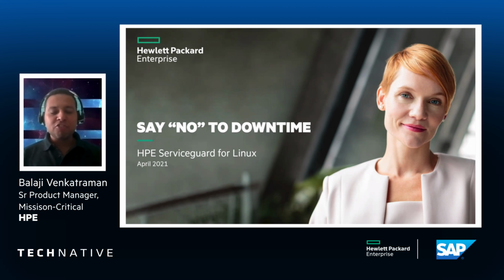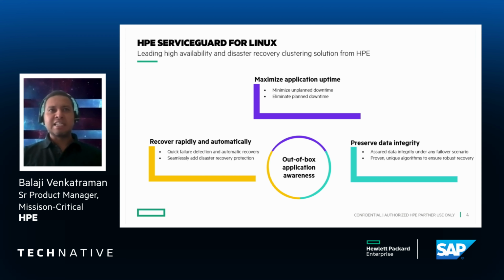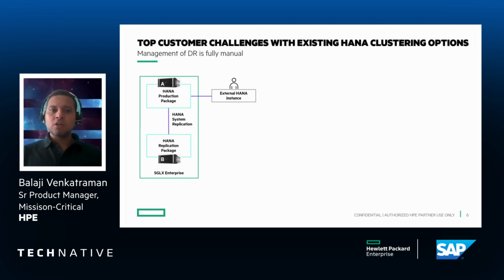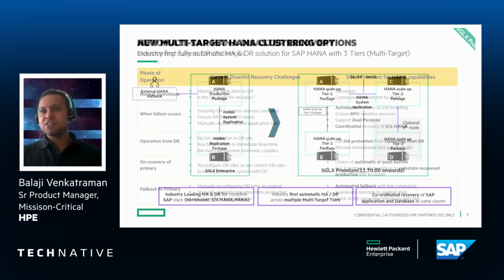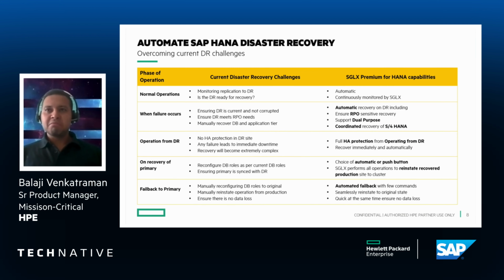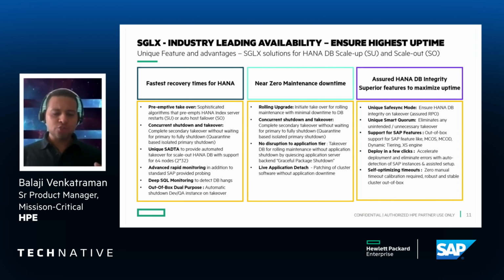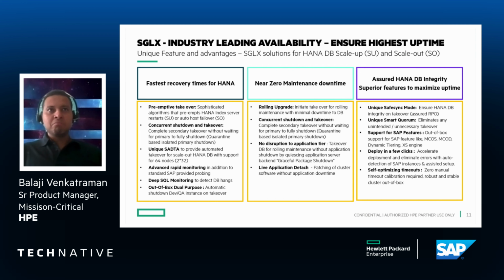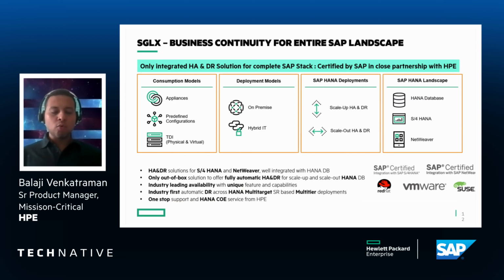Say "No" to Downtime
Balaji Venkatraman is senior product manager for mission critical applications at Hewlett Packard Enterprise. In this video he explains how SAP customers can defend against downtime with HPE Serviceguard.

HPE Serviceguard for Linux is a high availability and disaster recovery clustering software designed to protect applications and services from planned and unplanned downtime.